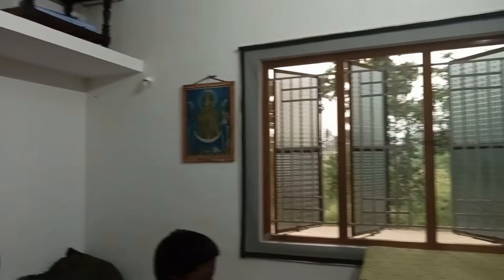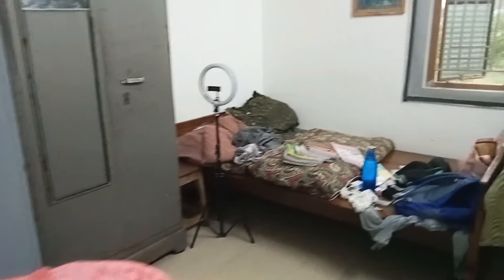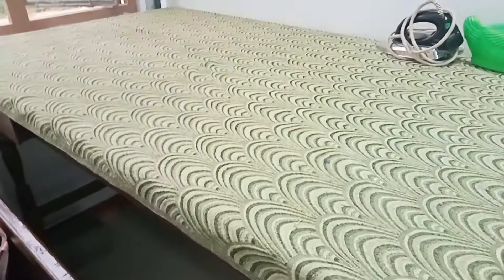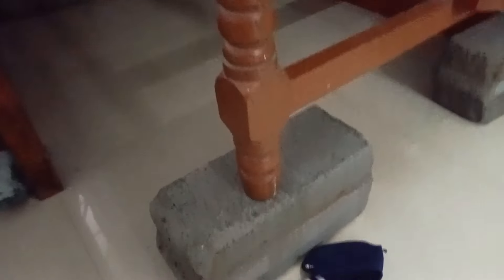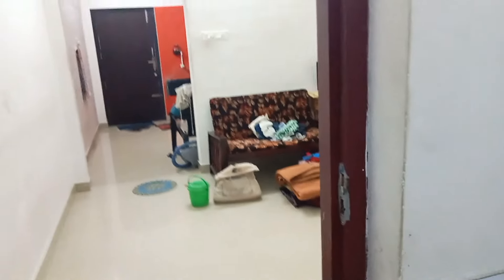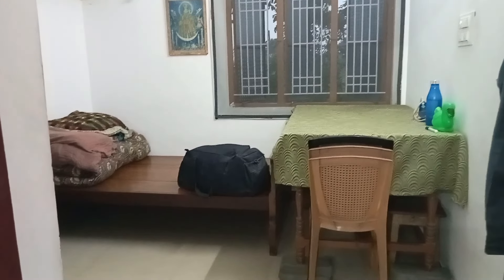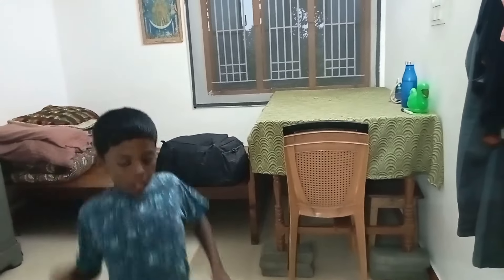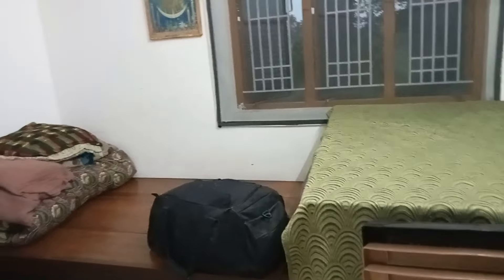house owner ரவுண்ட்ஸ் வர ஆரம்பிச்சிட்டாரு 🤣🤣